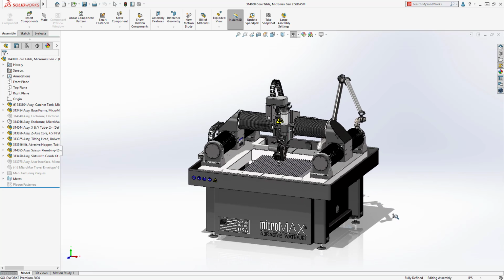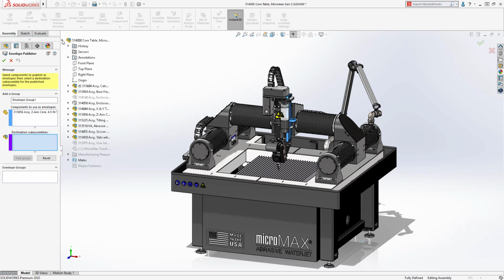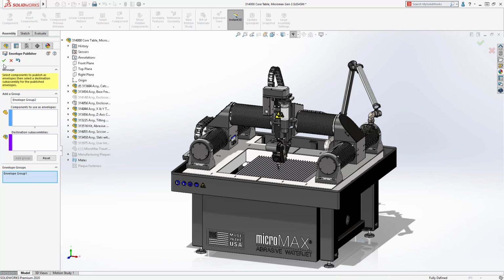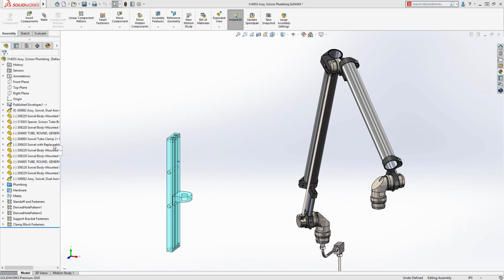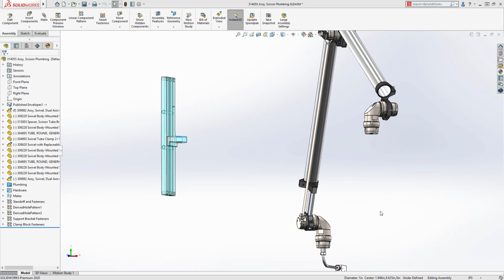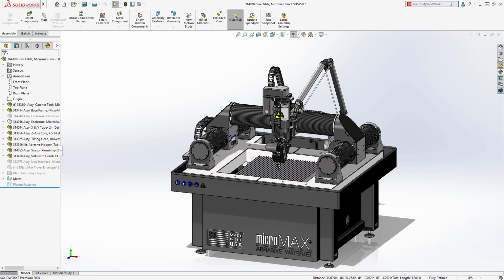Nowości SOLIDWORKS 2020 – Envelope Publisher